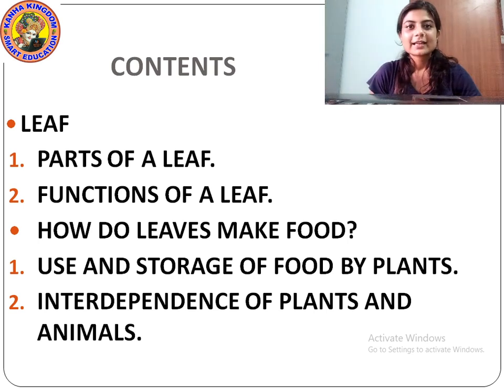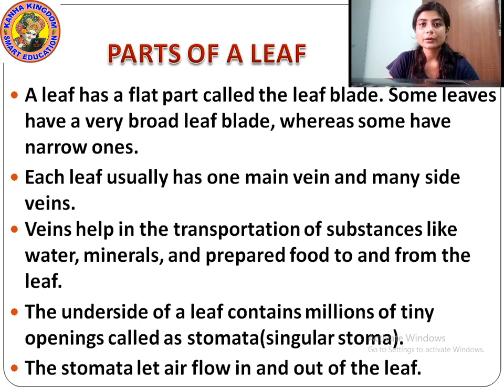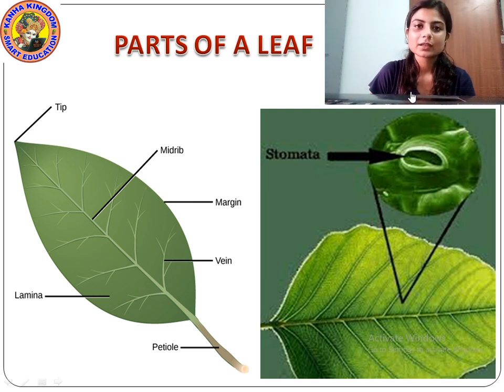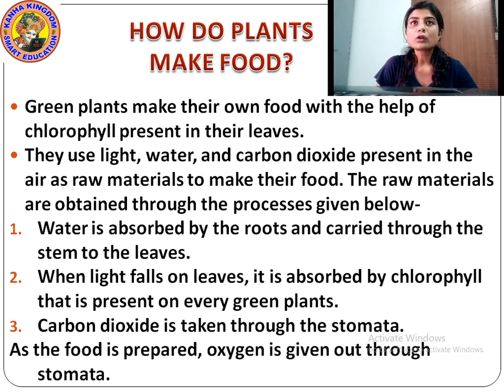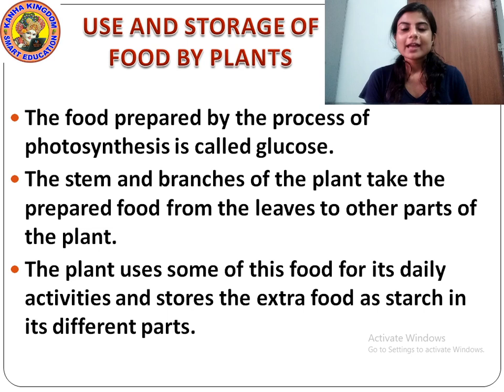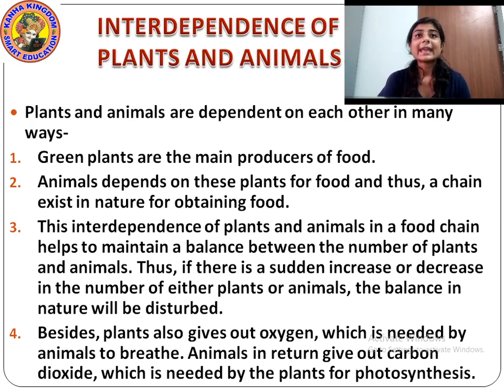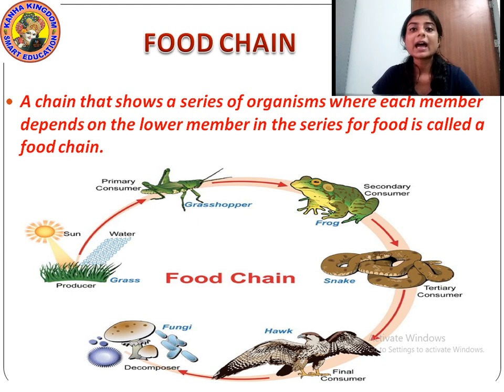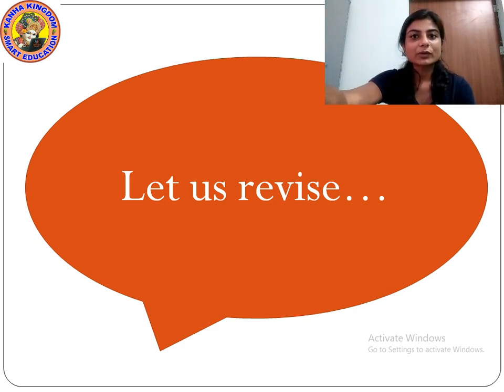SCIENCE FOURTH CHAP 6